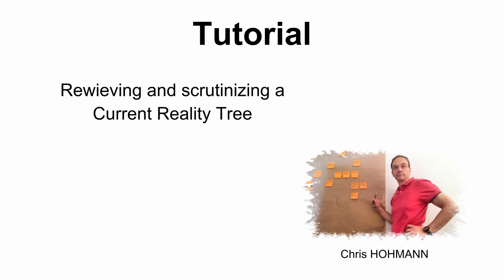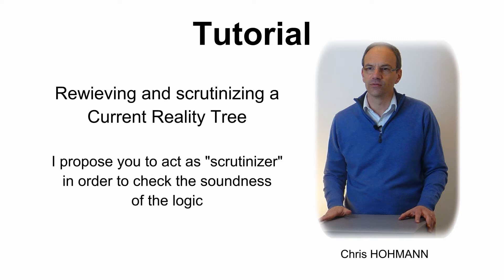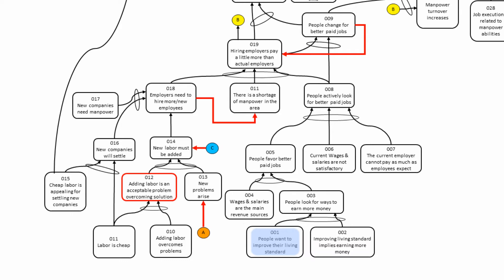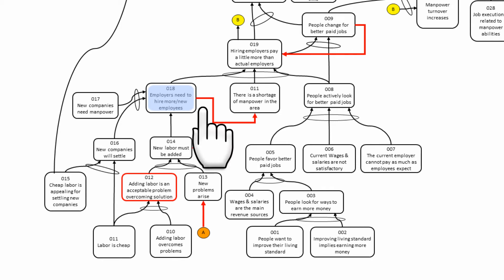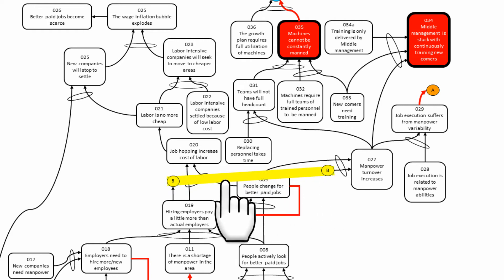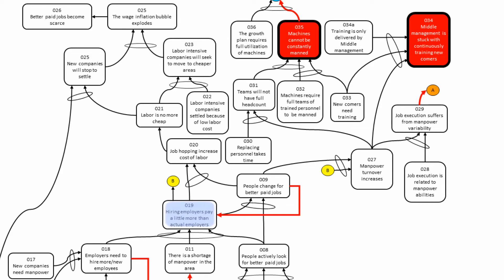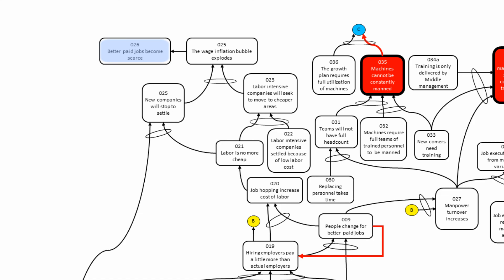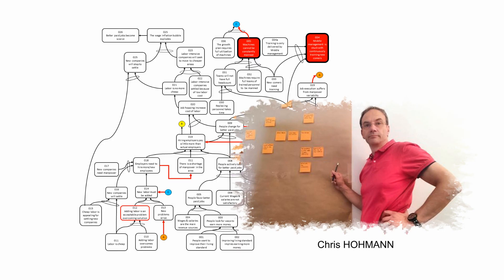Presenting a Current Reality Tree, for you to scrutinize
In this video I am presenting an already built Current Reality Tree (CRT), which is one of the Logical Thinking Process tools, for you to scrutinize.
In other words, you may challenge the logical if..then... sufficiency relationships and help me hone my logical skills.
Should you find some flaw or have questions, use the comments on my YouTube channel.